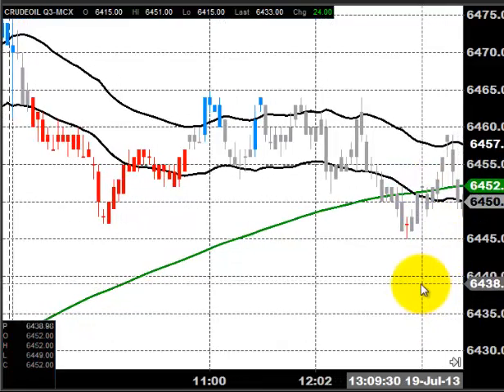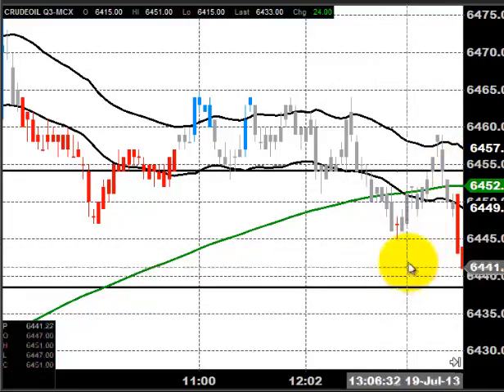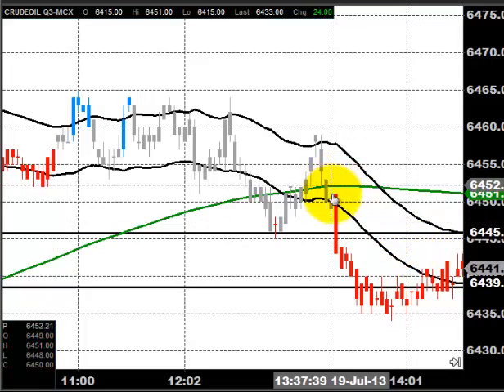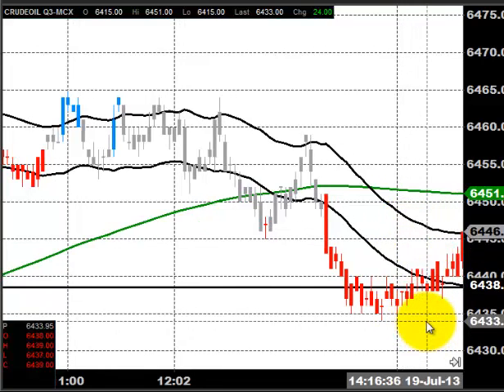MCX CRUDE OIL DAY TRADING METHOD(ENGLISH) JULY 22 2013 CHENNAI TAMIL NADU INDIA